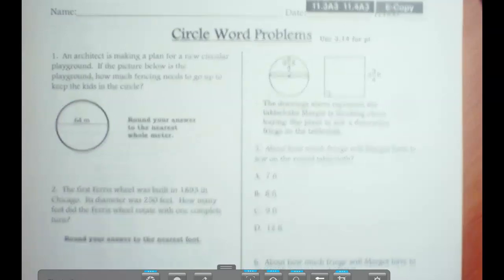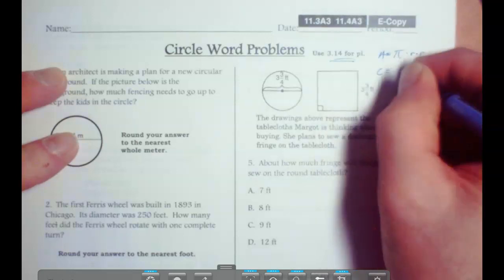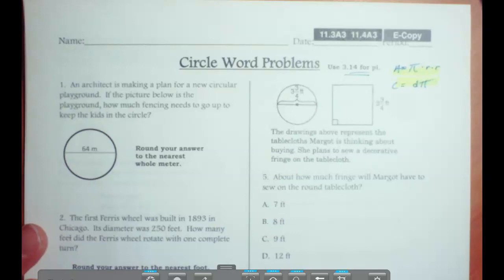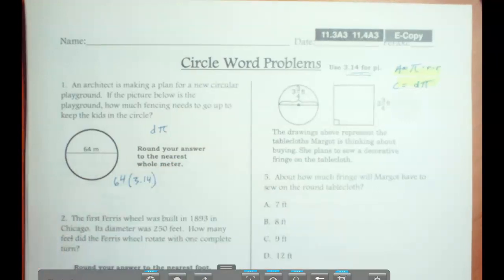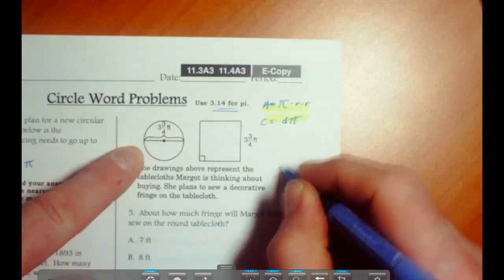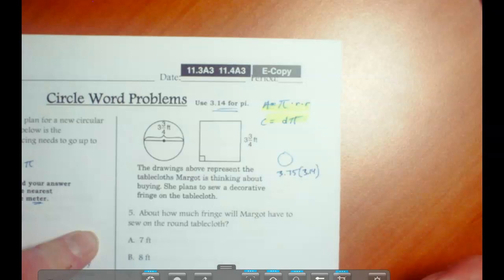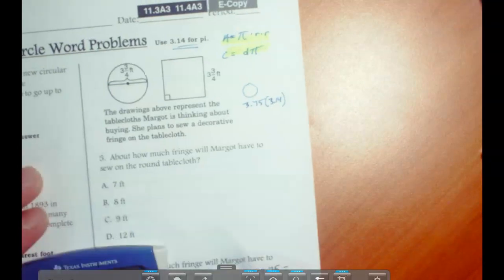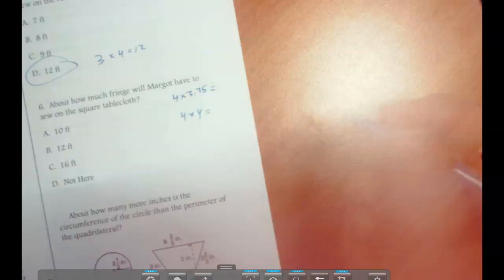Mini 11.3A3 11.4A3 Circle Word Problems